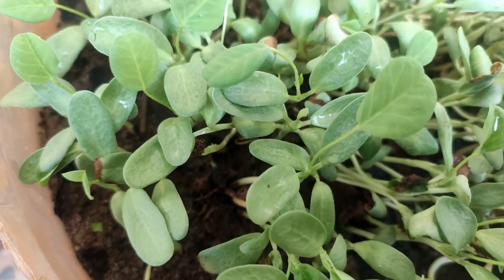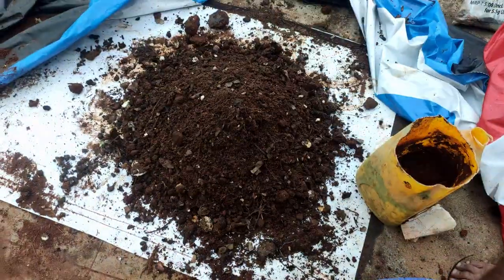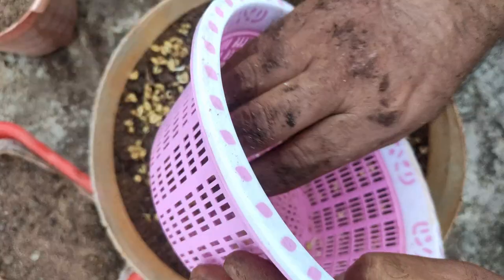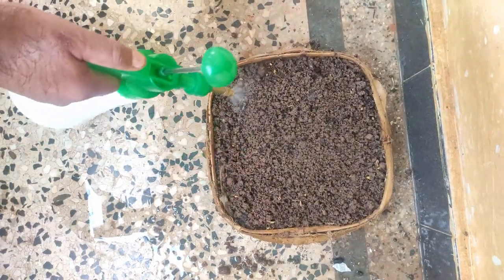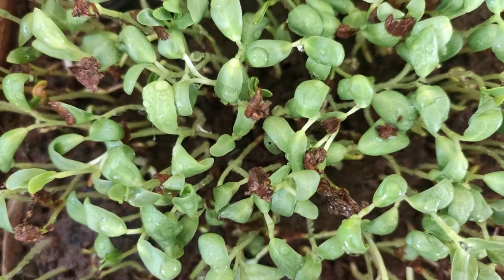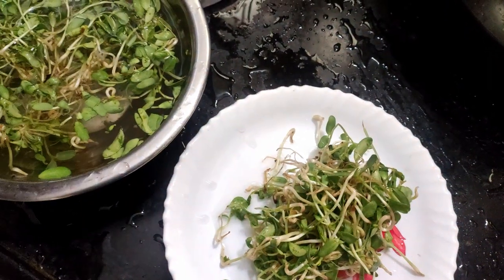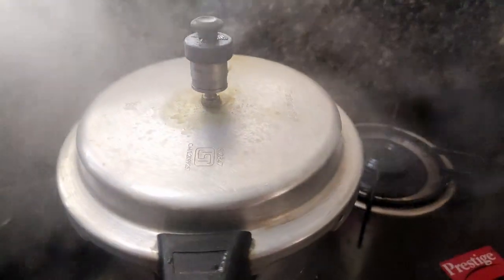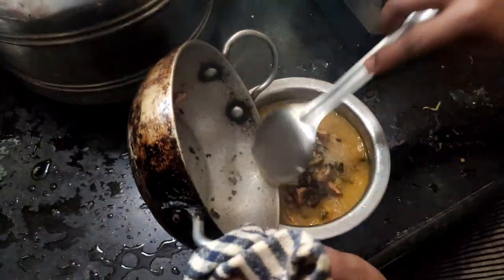|Methi curry Cooking |Funegreek leaves|Natureturf|Terrace garden|Home garden|cooking| recipe|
Growing funegreek leaves and coking dhall recipe.

people who interested to grow  leafy vegetables  this is right time.
Prepare healthy soil mixture, select good seed from reputed shops.Start growing, it is easy to grow with in two weeks.

Required things  for growing funegreek leaves.
 1.organic manure 3 parts
 coco peat/vermi compost/ FYM (Form Yard Manure)or kitchen wast de composed manure
2.fine sand or loamy soil 1 part
3.pot or container
4, Seeds